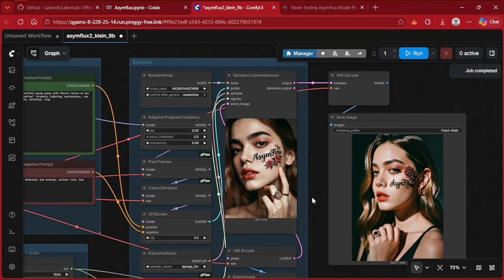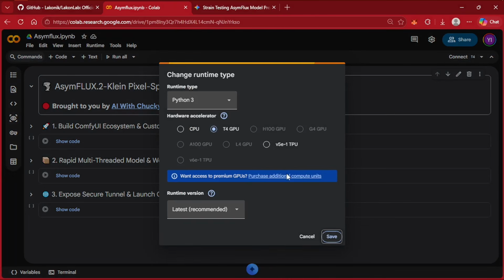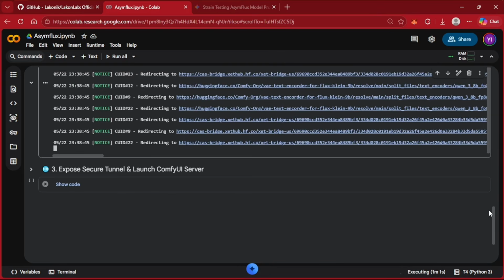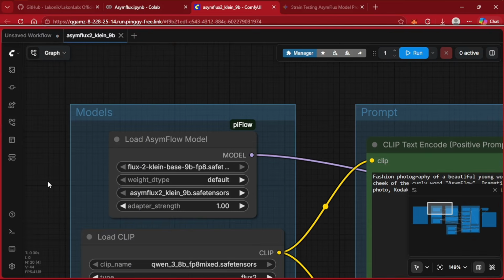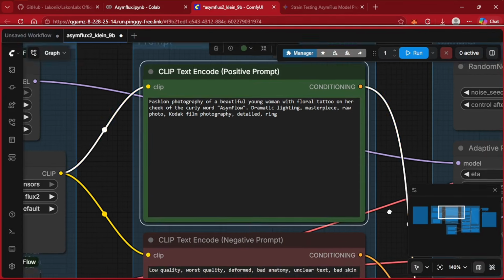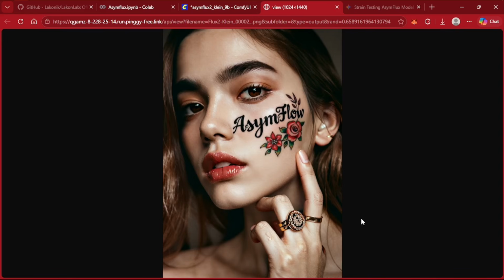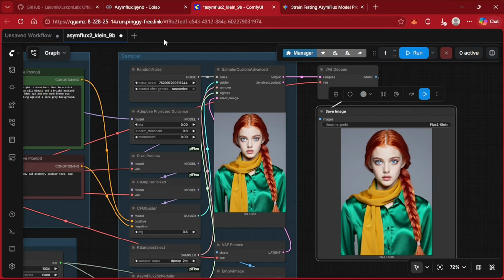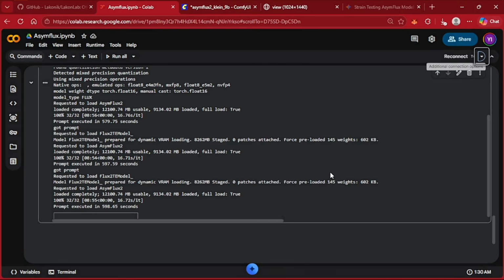Run AsymFLUX.2-Klein (AsymFlow) for FREE in Google Colab | ComfyUI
In today’s tutorial, we are diving into AsymFLUX.2-klein, an advanced pixel-space flow model by LakonLab, and setting it up to run entirely for FREE on a Google Colab T4 GPU (15GB VRAM).

AsymFlow bypasses the traditional VAE decoder, allowing for some of the most photorealistic skin textures and clean text generation we've seen on lightweight hardware. But is it actually usable for complex prompting? We put it through the ultimate stress test to check its attribute binding, anatomy generation, and spatial awareness (mirror reflections).

The results? Incredible detail, but some glaring flaws you need to know about before you start prompting.

🔗 **Links & Resources:**

💻 **System Specs Used in this Video:**

* Platform: Google Colab (Free Tier)
* GPU: 1x NVIDIA Tesla T4 (15GB VRAM)
* Interface: ComfyUI
* Precision: 8-bit (FP8) Models

Don't forget to clean up your workspace and disconnect your runtime when you're done!